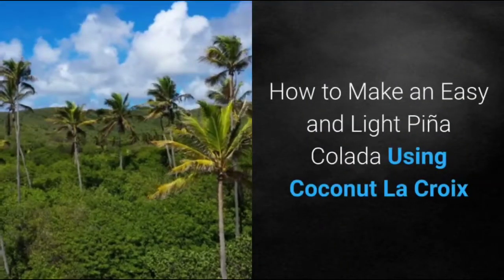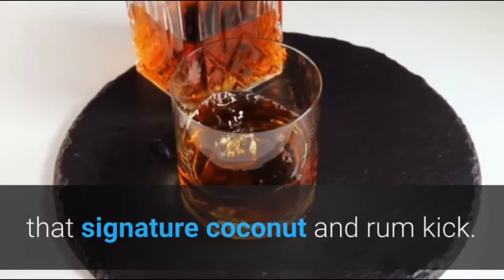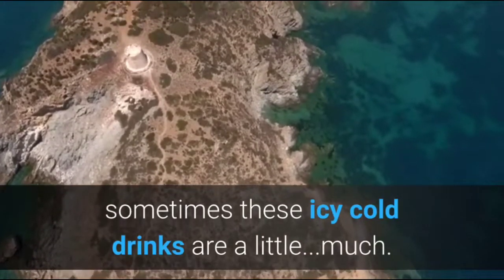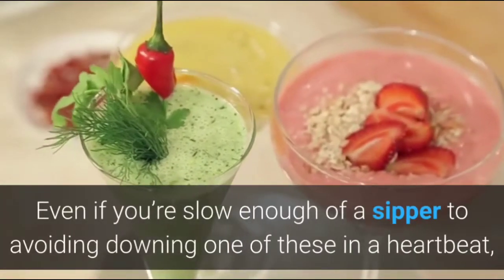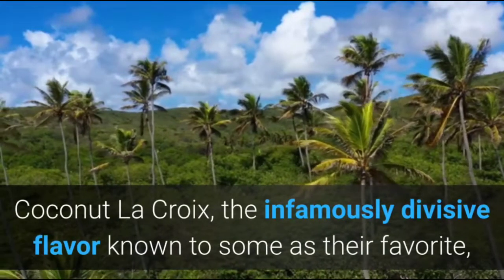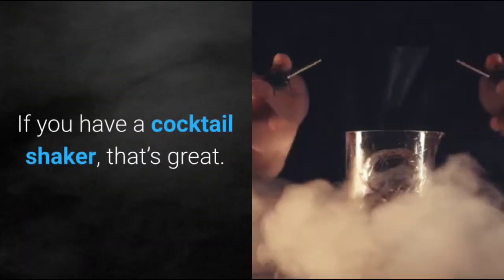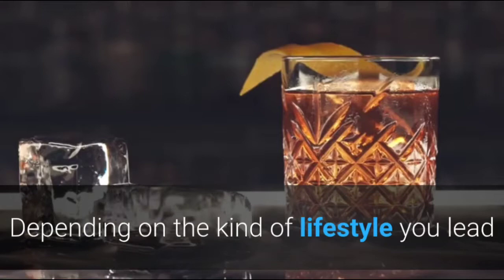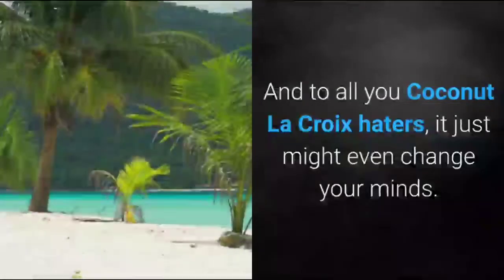How to Make an Easy and Light Piña Colada Using Coconut La Croix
What about your opinions? tell me in comment.